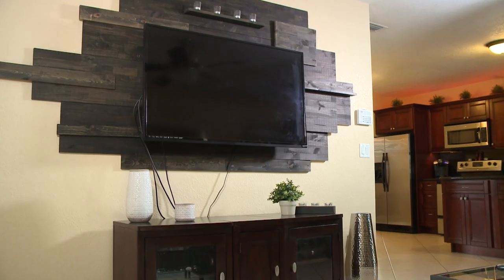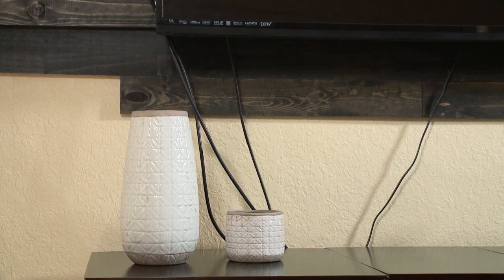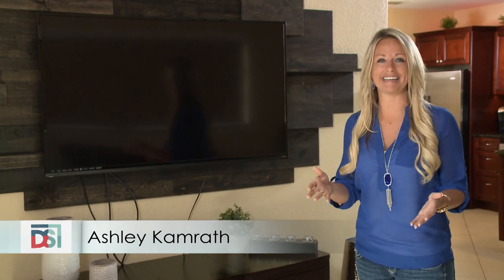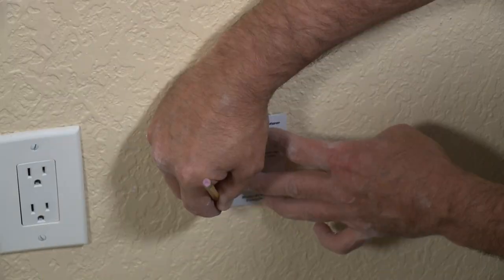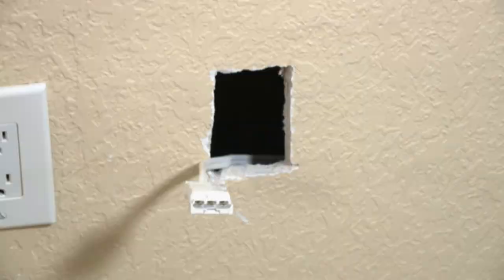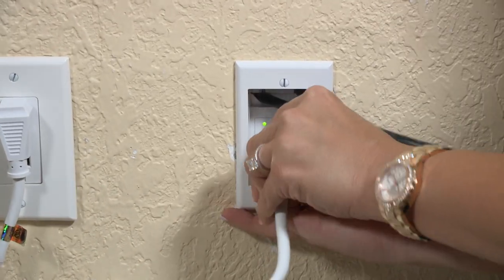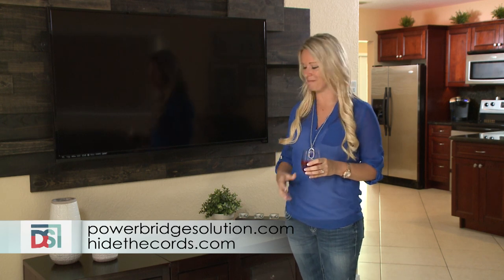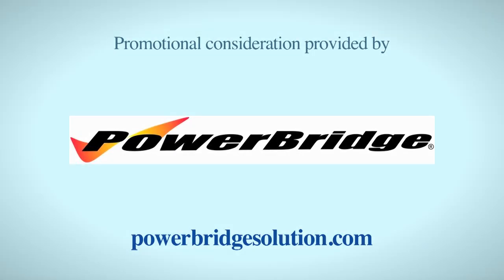PowerBridge Shows How to Hide The Cords - Designing Spaces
Designing Spaces shows how to hide hanging cords and wires from wall mounts and flat screen TVs with PowerBridge. PowerBridge offers an easy do-it-yourself solution to help transform the appearance of a room from unfinished to elegant. Simply cut the upper and lower openings in the drywall, drop the wires down inside the wall to the lower opening, click the power connectors, secure the wall plates to the drywall, and plug it in. It's the elegant power and cable management solution. The whole process takes less than 30 minutes.

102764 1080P